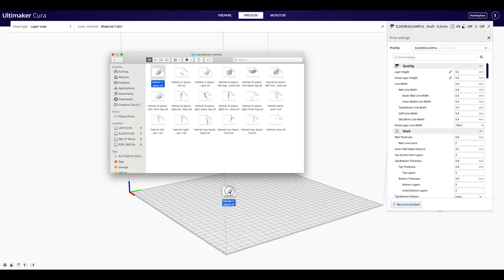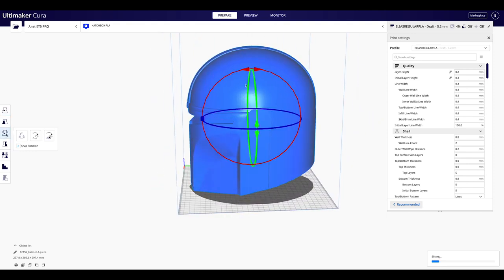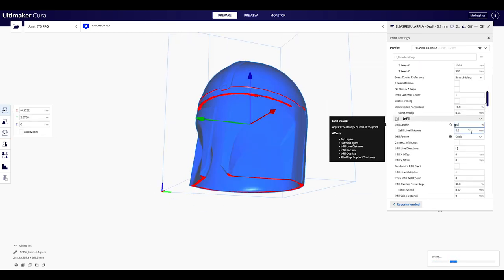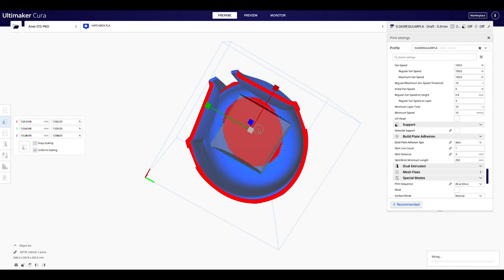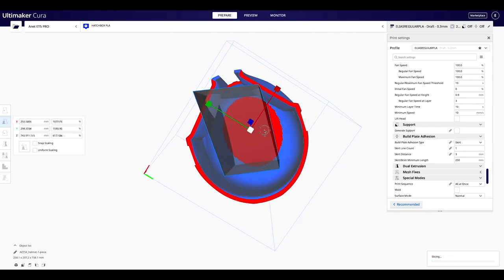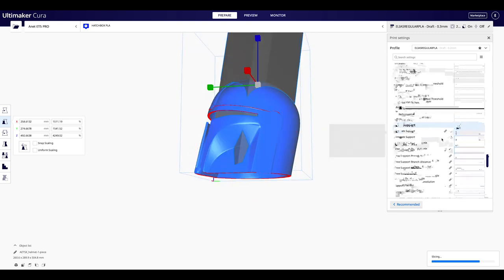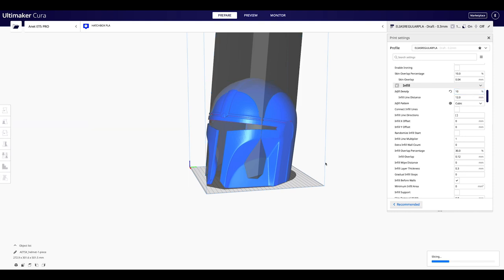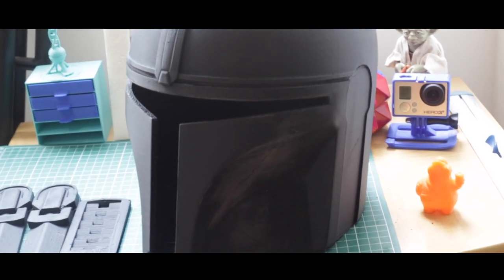👽 👨‍🚀 MANDALORIAN CASCO IMPRESO 3d / 3d printed HelMET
Hola a todos , el día de hoy les voy a mostrar como imprimir el casco de Mando el personaje principal de Mandalorian

EQUIPO QUE USO
Compra en Amazon sin problemas

CÁMARAS:

CANON 5D
CANON XA 10

Luces:

Luces Neweer

LiBROS DE IMPRESIÓN 3D:

Impresoras:

Anet et5
Ender 3 Pro

Resinas:

Resina Siraya Tech Simple

Esun Resistente

Tapete para impresora de resina:

Impresoras , accesorios y filamento en BANGGOOD: